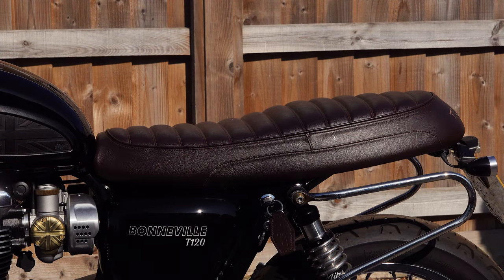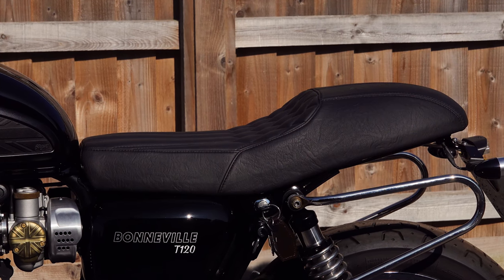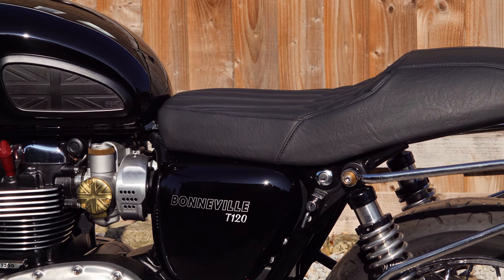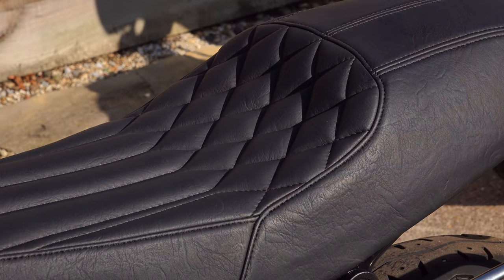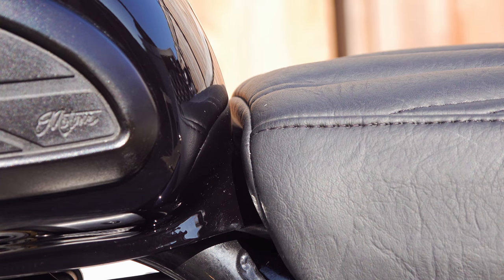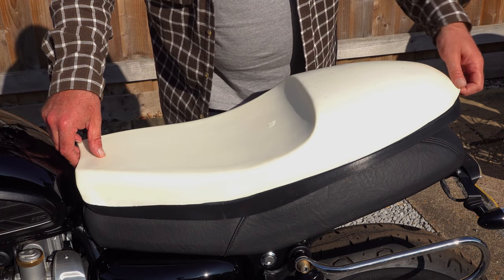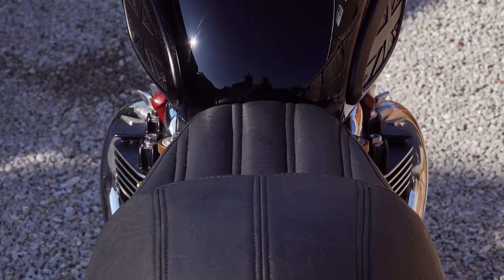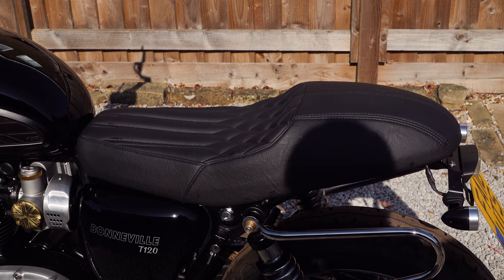Liquid Cooled Triumph Bonneville's, Introducing The RATTLER! The BENCHMARK custom seat!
Finally Motone Customs have released the first model in their new range of seats for the Liquid cooled Bonneville's.  A Custom seat by which all others will be judged!